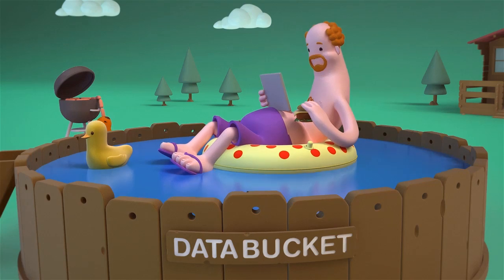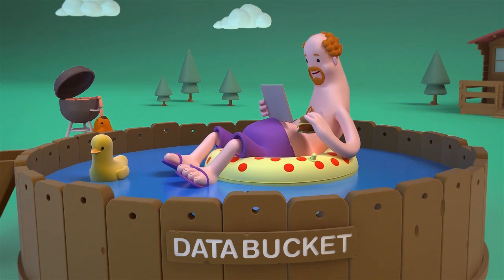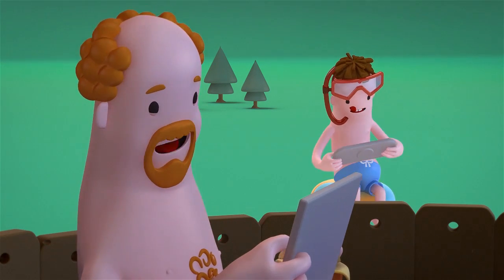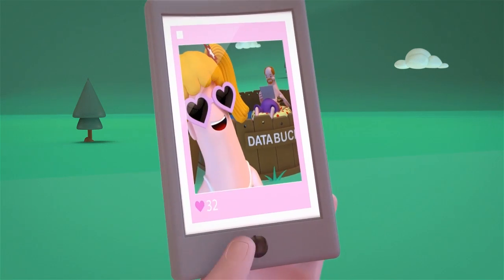The power of real-time charging – Amdocs Convergent Charging